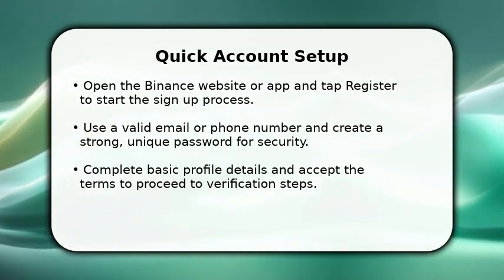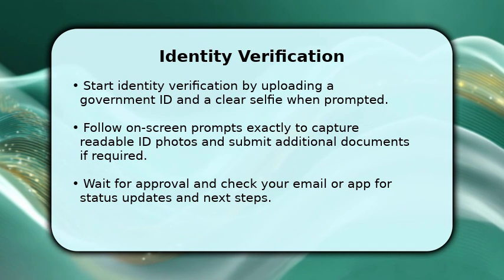How To Make Binance New Account (Full Guide)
How To Make Binance New Account (Full Guide) | 🔒 Surfshark VPN Deal — Stay private and secure. $1.99/mo + 3 Months Free ▸

In this comprehensive guide, we will walk you through the step-by-step process of creating a new account on Binance. From signing up to verifying your identity and setting up two-factor authentication, we cover everything you need to know to get started with trading on one of the world's leading cryptocurrency exchanges. Whether you're a seasoned trader or just starting out, this video will provide you with all the information you require to create a new Binance account.